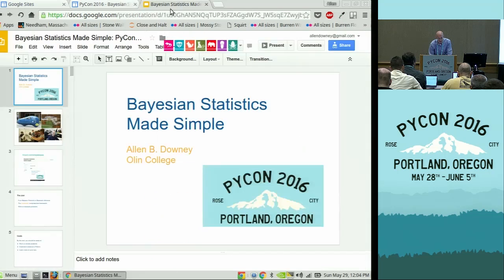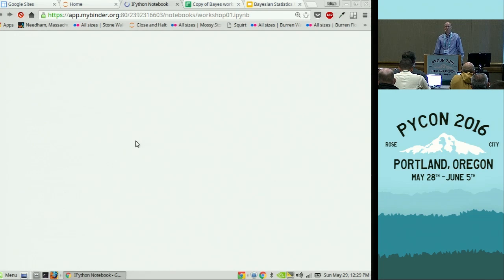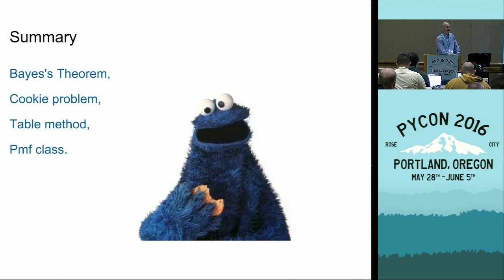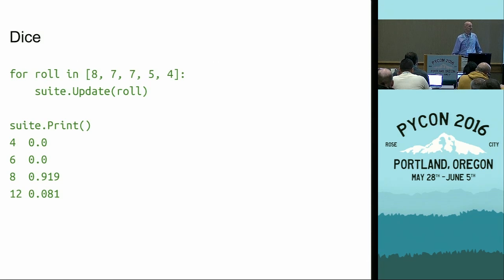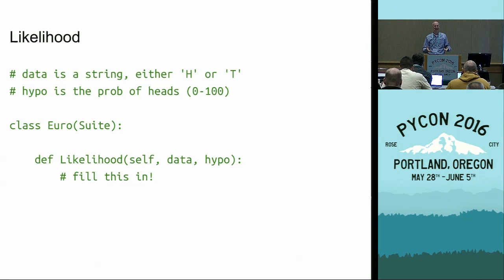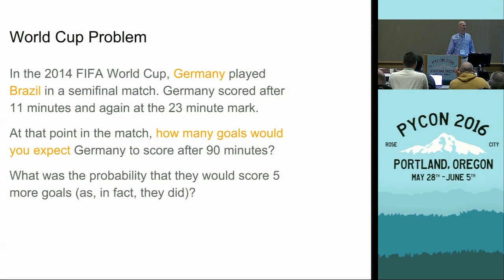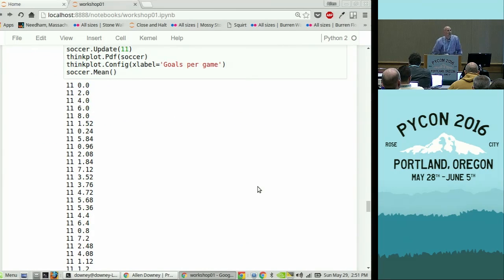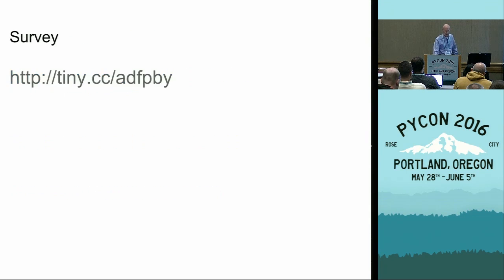Allen Downey - Bayesian statistics made simple - PyCon 2016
An introduction to Bayesian statistics using Python.  Bayesian statistics are usually presented mathematically, but many of the ideas are easier to understand computationally.  People who know Python can get started quickly and use Bayesian analysis to solve real problems.  This tutorial is based on material and case studies from Think Bayes (O’Reilly Media).